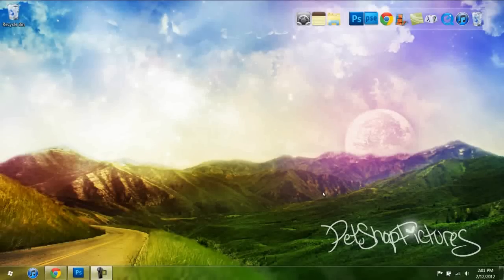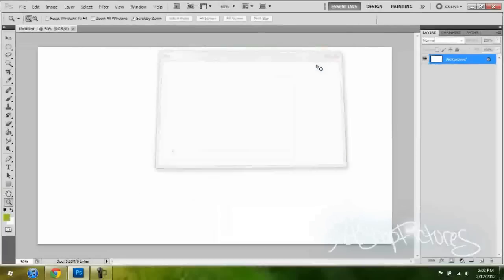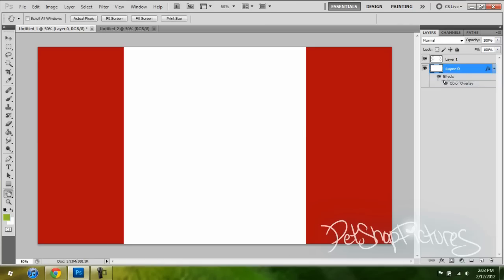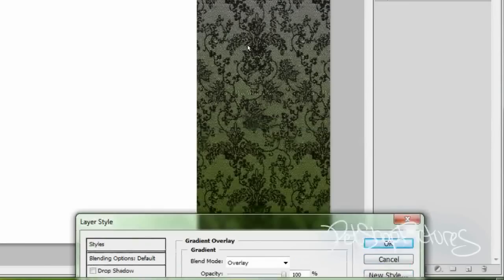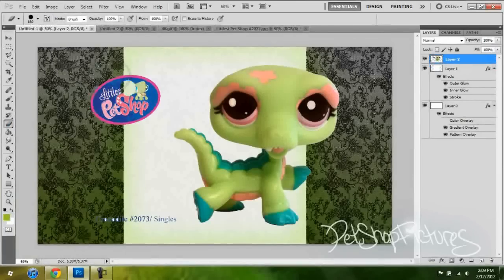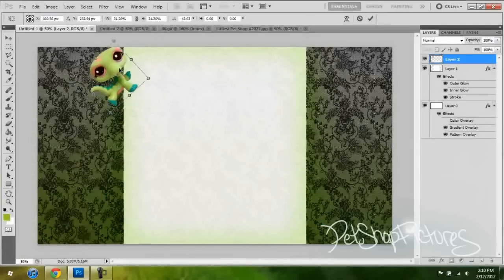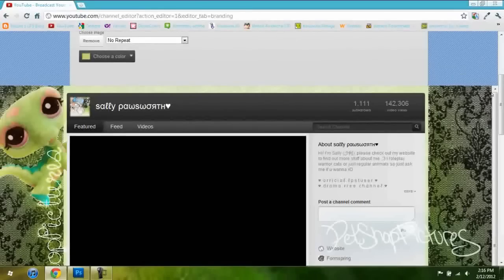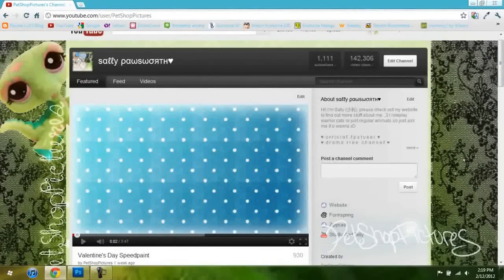Youtube Background Tutorial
-Open Me-

A simple cosmic panda background tutorial. ;)
All the info you may need:
Software used: Adobe Photoshop CS5
Intro made by: Me
Video Editing Software: Camtaisia Studio